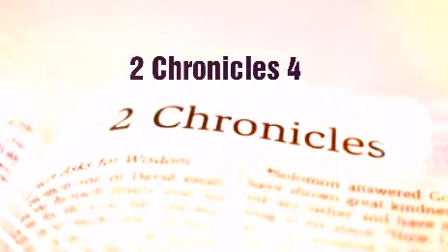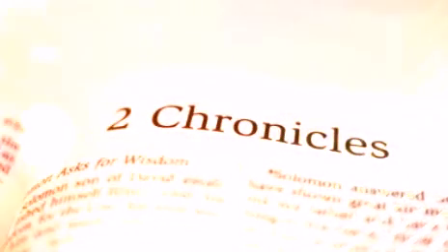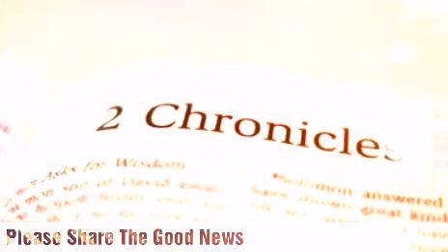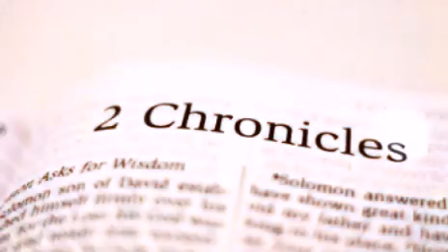The Holy Bible - 2 Chronicles Chapter 4 ESV